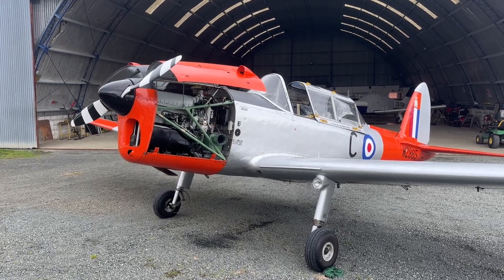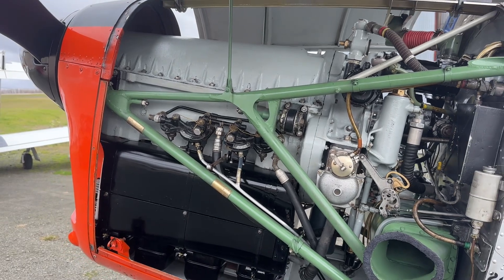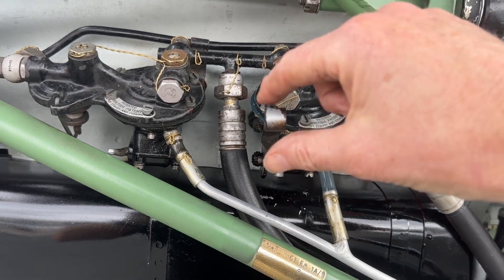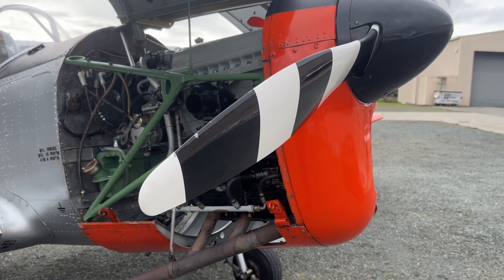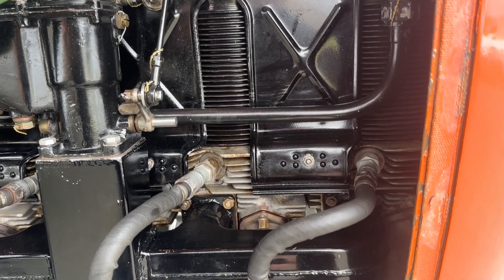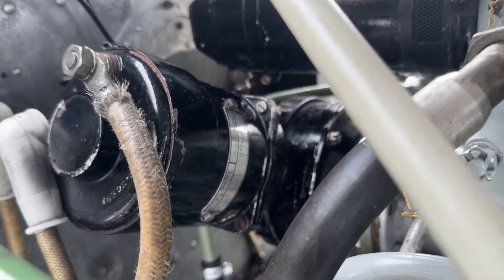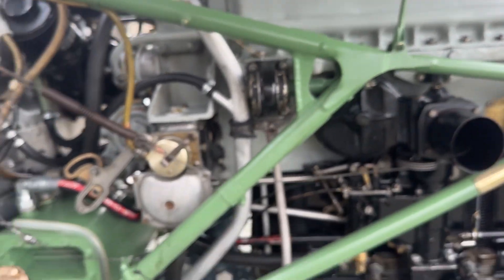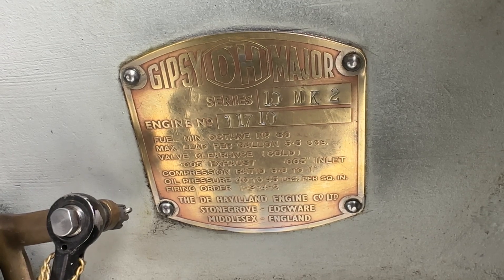Chipmunk engine deep dive!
A close look at the De Havilland Gipsy Major 10 Mk 2 engine as fitted to the Chipmunk and a handful of other fine 1940s-1950s aircraft.

The engine produces 145hp at about 2100rpm and uses 100 octane Avgas. The Chipmunk’s two fuel tanks hold enough for about two hours and 15 minutes flying.

In RAF service the engine was known as a Mk 8. My engine though was originally fitted to a Stampe biplane (similar to a Tiger Moth) so was designated a 10-2 at the factory.

This mark of Gipsy Major was produced both in De Havilland’s own factory as well as by Bristol Siddeley. (Mine is a DH-built one.)

Reason for the engine swap was cracks found in the bearing webs and top cover when I had the engine disassembled and inspected early in the restoration. Luckily, the very low time Stampe engine was available from a seller in Australia.

Do ask any questions you have in the comments and I’ll do my best to answer them. I don’t know much but I do have the manuals!